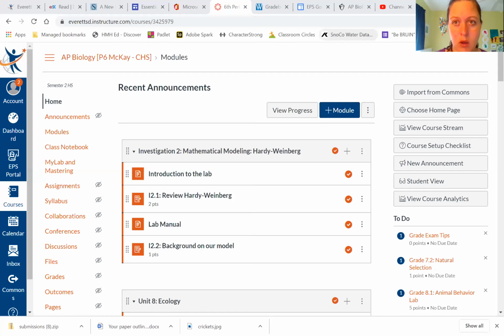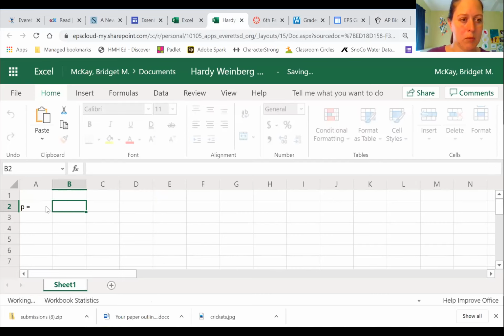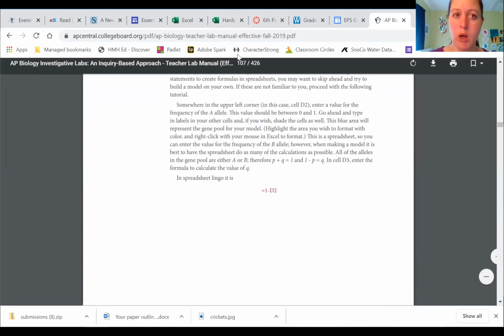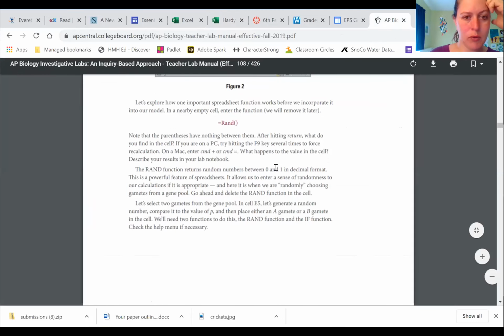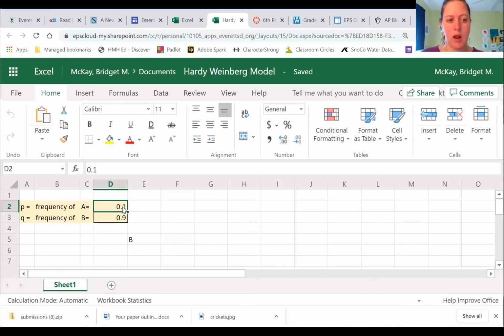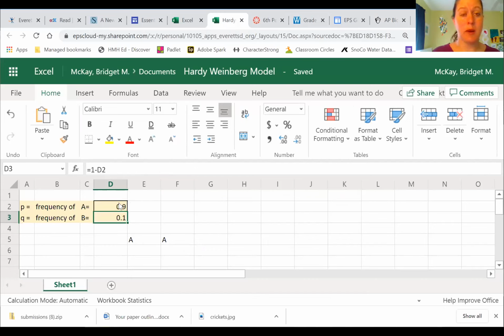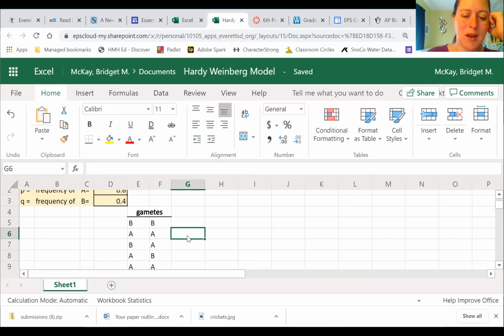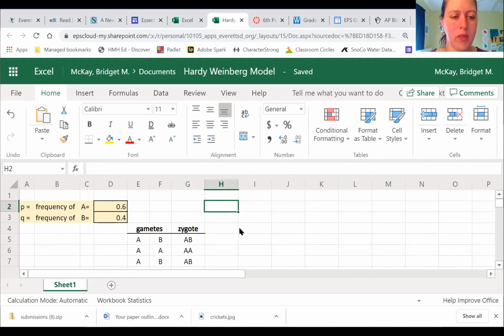Investigation 2: Hardy Weinberg lab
Setting up your spreadsheet, through concatenating the zygotes.